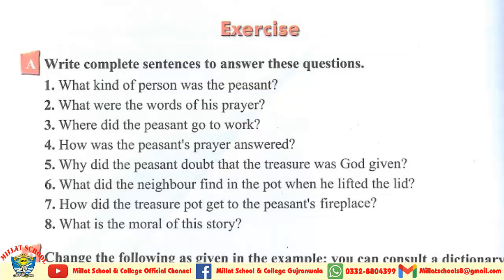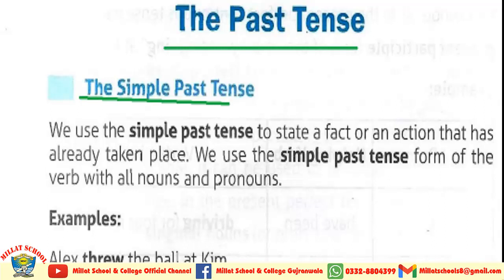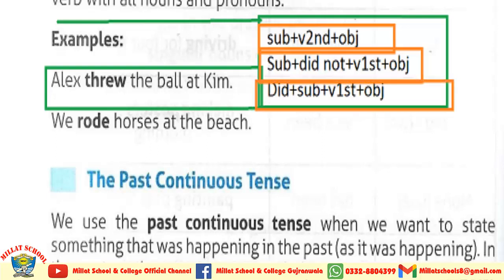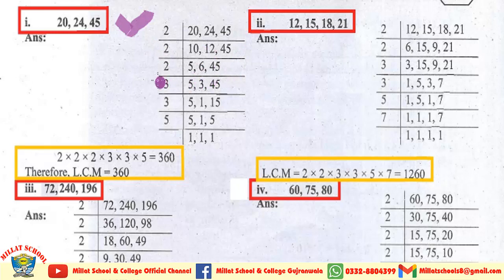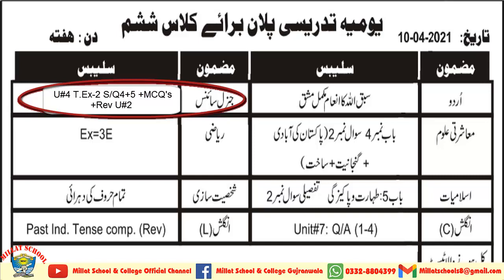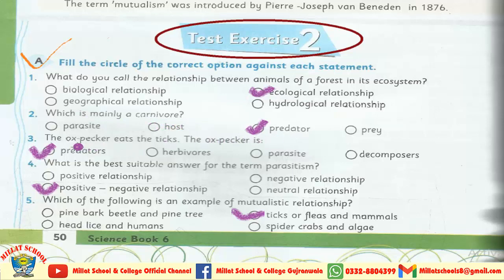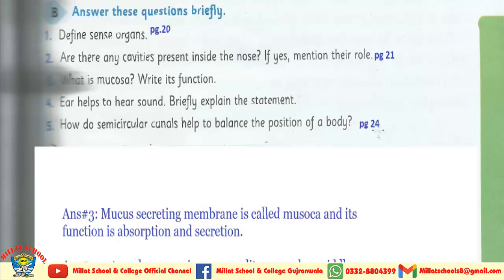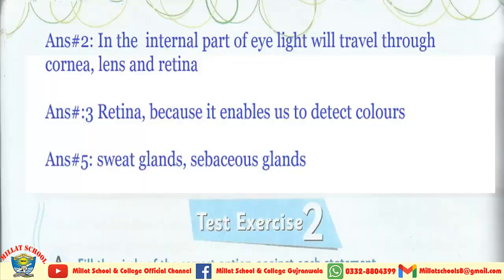Daily Diary | Spring Vacation 2021 | Class 6th | English, Math | 10th April 2021| Millat Schools